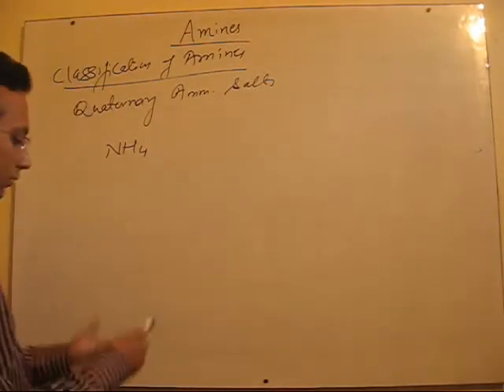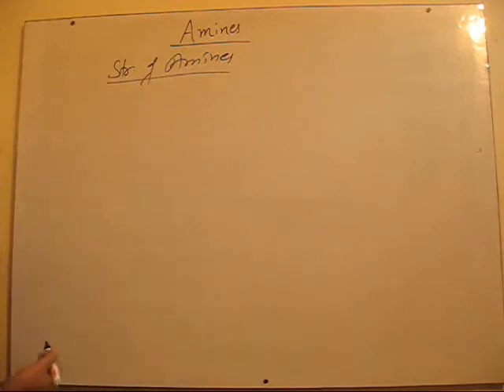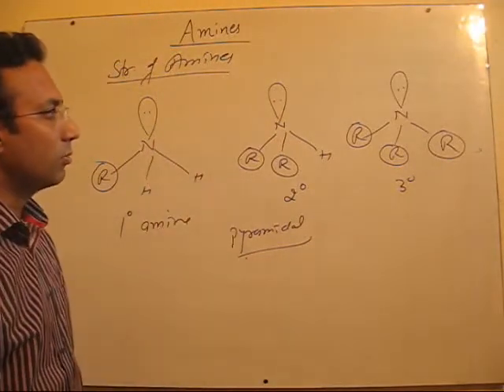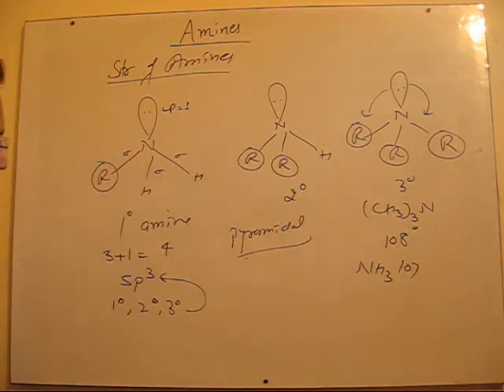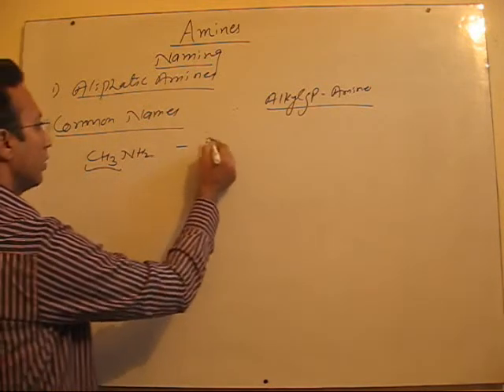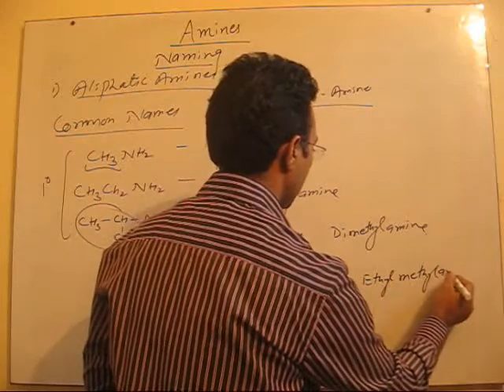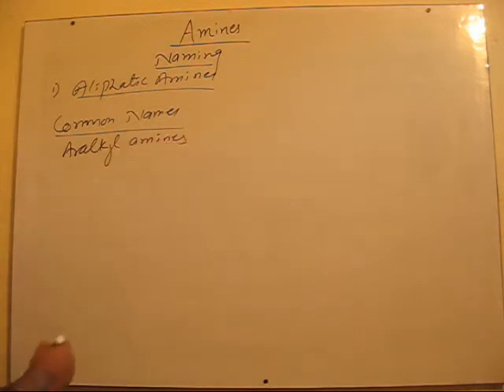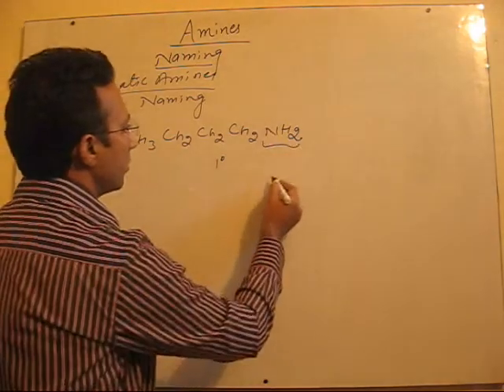ORGANIC CHEMISTRY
Amines-2